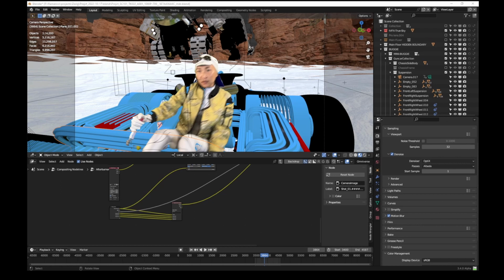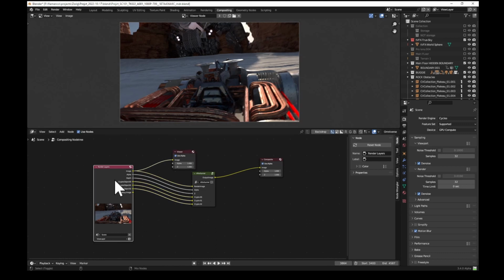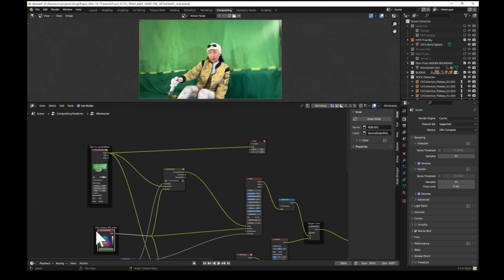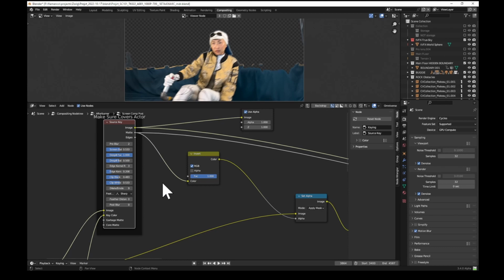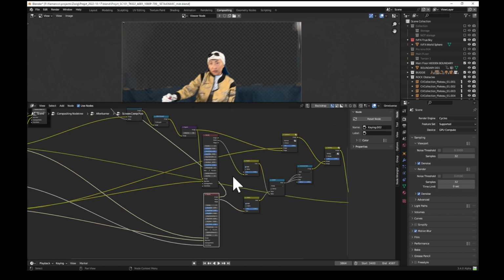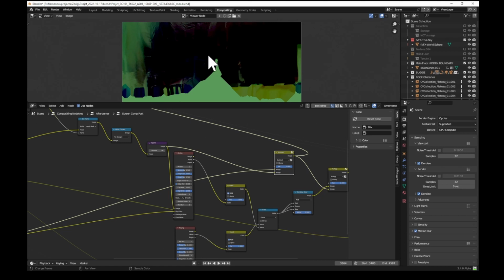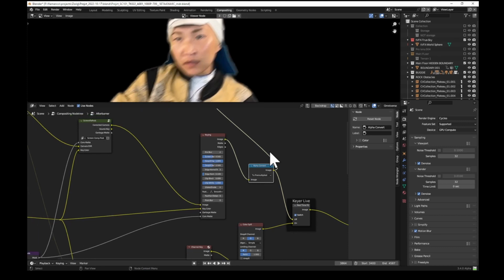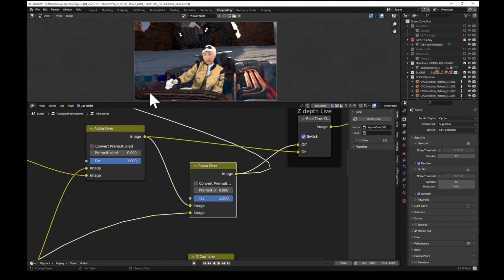Autoshot Post Composite